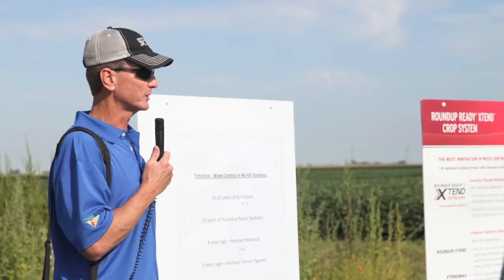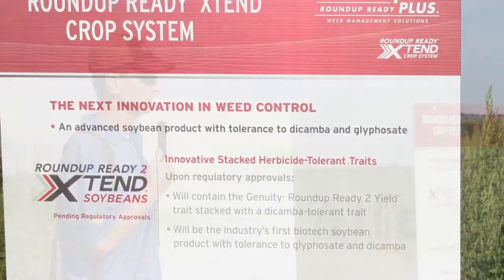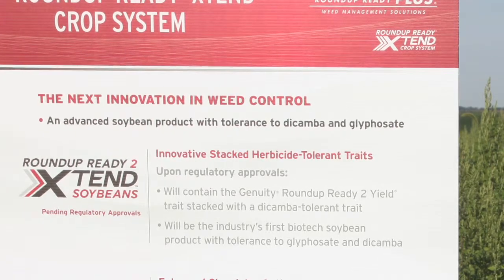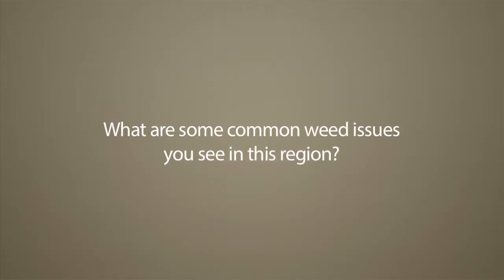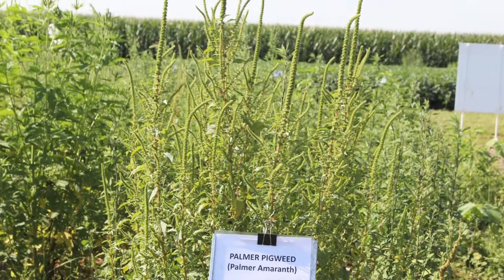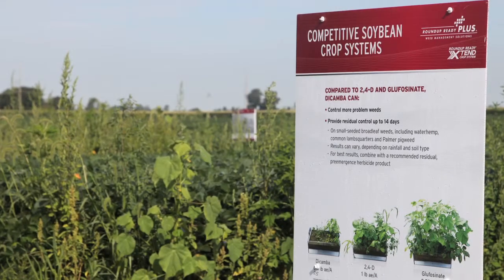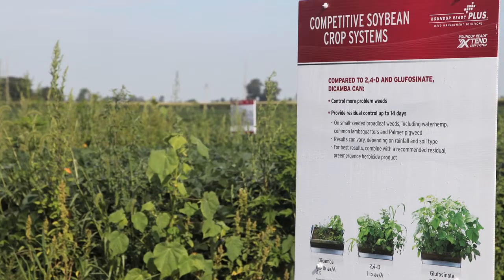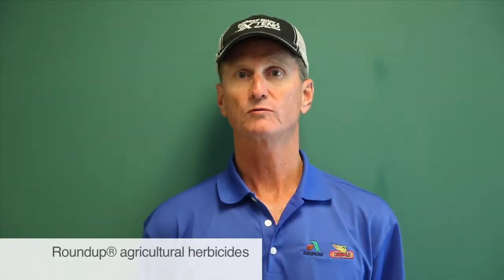Dan Childs Gives an Overview of his Presentation about the Roundup Ready® 2 Xtend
Weed Management Technology Development Representative Dan Childs gives an overview of his presentation about the Roundup Ready® 2 Xtend at the West Lafayette, IN, agAcademy. He also discusses the most common weeds in his area and how to manage them.